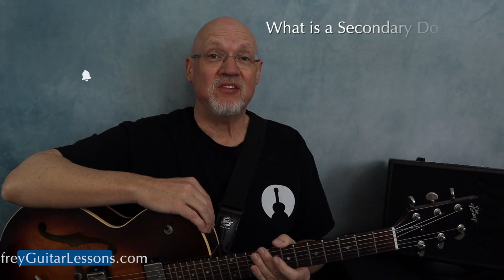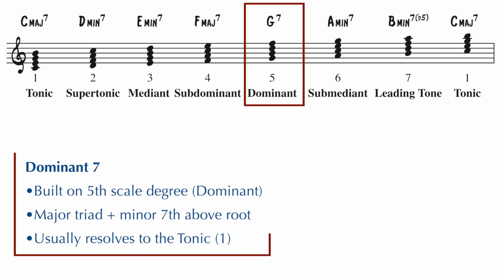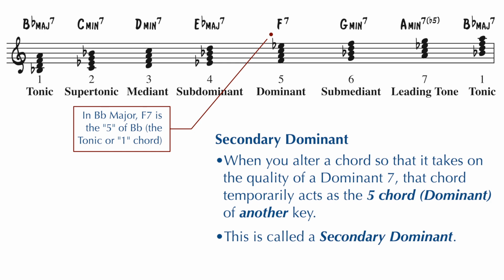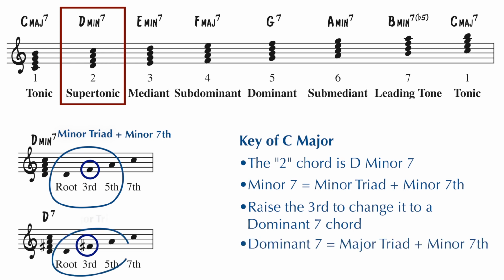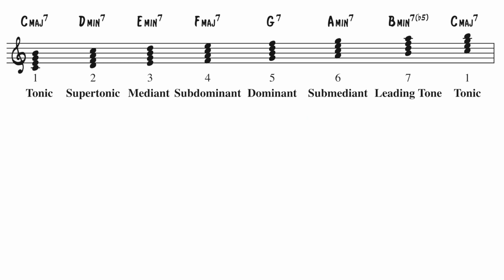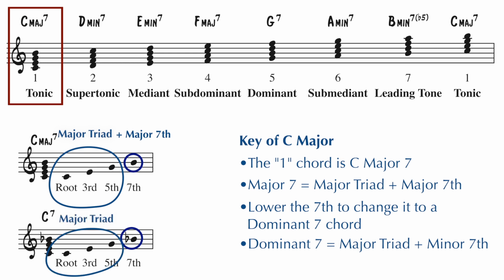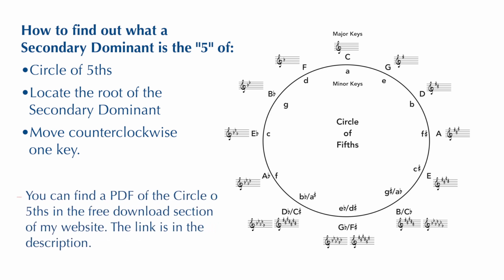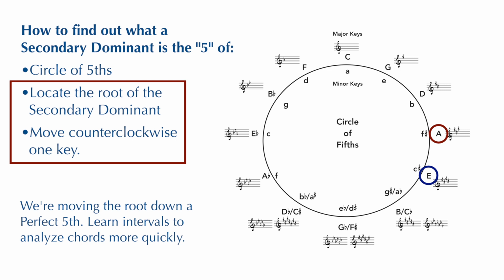What Is a Secondary Dominant?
A quick music theory lesson explaining Secondary Dominants. We’ll quickly review what a Dominant chord is, and then we’ll define Secondary Dominant chords.

FREE DOWNLOADS, including scale charts, fretboard PDFs, manuscript paper, blank TAB, and more:

My Books
Melody Guitar Book 1